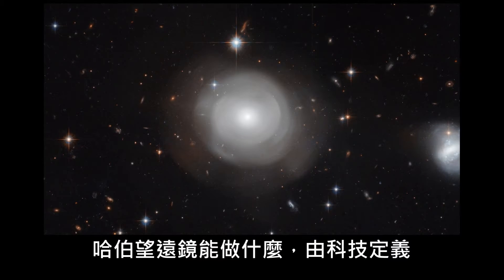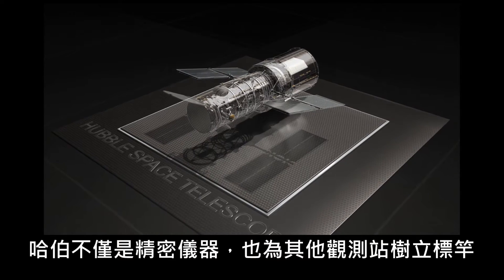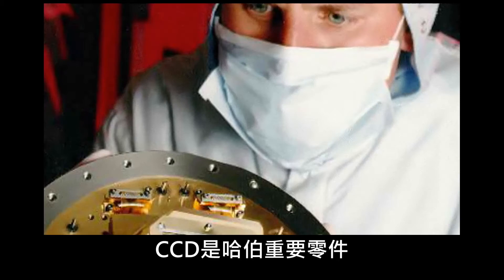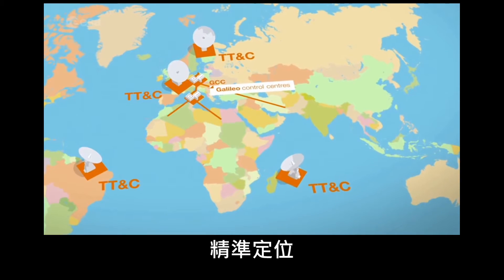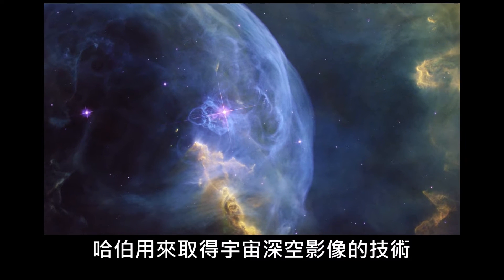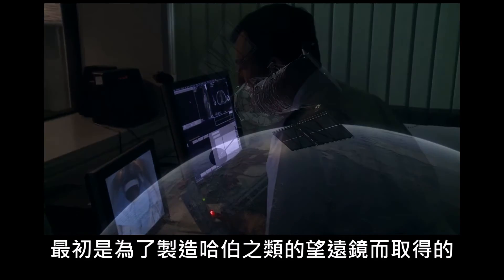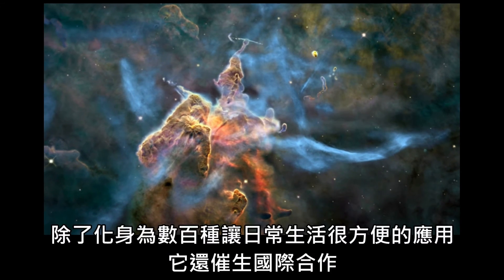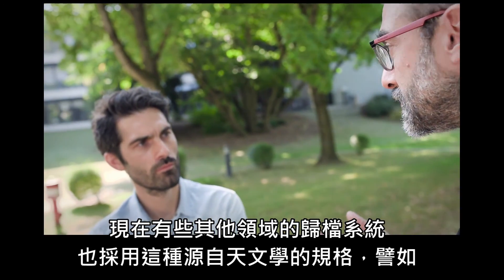天文研究應用知多少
哈伯望遠鏡能做什麼，由科技定義，為開發設計哈伯或其他望遠鏡而取得的科技進展，影響深遠，遠超過天文學本身單一學科領域而開花結果於工業、醫療、航太、能源等科技各個層面，天文學對科技生活可以說是貢獻良多。

天文對多數人的實際應用是什麼，能舉出一些生活中的例子?

天文學屬於基礎物理，基礎科學的意思是研究成果無法明天就可應用。譬如現在具有直接應用的"廣義相對論"，100年前愛因斯坦提出時(1916年)，誰知道有什麼用？愛因斯坦雖然想出相對論，過了多少年，一直毫無用處，應該說是當時對一般人而言毫無用處，但是其實，今天，大家都天天在用，手機上的GPS就是相對論的直接應用。精確地說，沒有相對論，GPS 沒辦法那麼好用。

哈伯是精密儀器，將哈伯的設計付諸實現，挑戰了人類最尖端科技，其中還經過五次維修任務改良，我們才有今天的哈伯。許多為了哈伯或其他天文儀器開發而問世的科技，在其他領域獲得應用，可說是理所當然的。

比方說，天文影像處理技術，就對醫療設備貢獻不小：譬如CCD和CMOS影像感應技術就進入我們日常生活，這是用電子晶片把光子轉換成電荷，讓鏡頭能高效感光。

CCD是哈伯重要零件，哈伯的"先進普查相機" (Advanced Camera for Surveys) ，迄今取得了許多著名的"哈伯超深空影像"，也就是來自宇宙最深處的可見光波段影像，當時哈伯望遠鏡決定採用超靈敏的CCD技術，這對這種感光器的改良和普及，有深遠的影響。類似CCD的技術，隨後也經化身而進入到數位相機、網路攝影機、手機裡。

還有，一百年前的量子物理，完全改變了我們的世界觀。沒有量子物理,今天沒有手機可用，和手機和數位相機同樣受大家歡迎的還有GPS導航裝置，這讓大家開車和用手機時，馬上能知道自己位置。

GPS衛星，靠極遠而極亮的天體為他們精準定位，為這些明亮天體( "quasar" 或"脈衝星") 標示位置製圖，軟體開發商需要和天文學家密切合作。

廣大的科技世界裡，天文學遠不只因硬體受到關注，如果沒有軟體搭配，哈伯能蒐集資料卻無法分析，軟體是以特別程式語言寫成，譬如交互型資料語言 IDL，就是其中一種，今天的醫藥界和大氣物理學家都廣泛在用，但一開始是為了分析天文資料開發，至今，天文學家對許多程式的開發仍是功不可沒。

除了可見光以外，電磁波頻譜上還有電波、紅外光，天文學家必須從各種波段觀測宇宙，但是本來X光的波段是沒辦法觀測的，直到某位天文學家覺得這樣不行，就開發出能觀測X光的技術，他得到諾貝爾獎，我們大家享受新科技！現在進出機場都要經過的安檢掃描設備就是，或者到醫院去做X光檢查，都用到了。

這就是天文在日常生活應用的例子

哈伯用來取得宇宙深空影像的技術，讓醫生看見乳房內部組織構造，不用開刀，用來處理ESA衛星照片的軟體，用在磁振造影掃描，可偵測阿茲海默症的徵兆，從磁振掃瞄儀器乃至於其他許多醫療器材，先進的造影技術讓醫學界獲益良多。這些最初是為了製造像哈伯這樣先進的望遠鏡儀器而取得的。

一閃一閃亮晶晶 , 天文學家卻為此頭疼，其實星星並不閃爍,造成一閃一閃的問題是會動的地球大氣，為修正大氣的運動,天文學家想出辦法，叫做自適應光學，概念是你可選一個真的很亮的天上的恆星，或者也可以用強力雷射光從地面朝天空打，形成人工導星，要是我們知道真正完美星光本來應該是怎樣的話，藉測量出來望遠鏡裡的天然導星或者人造導星是怎樣，將兩者做比較，然後經過一堆複雜演算，就能產生出可以修正影像的算法。這個技術移轉到醫療界，稱為雷射視力矯正，眼科把它叫做LASIK，其實兩種概念非常類似。眼科醫師必先知道眼球本來應有的完美形狀，然後用雷射把不完美的做修正，接受矯正後就可以看得見很清楚,很漂亮的世界。

為探索宇宙而誕生的一些科技，除了化身為數百種讓日常生活很方便的應用，也催生國際合作，雖然並非總是馬上出現應用，但實用性的確很高，經過科技轉移後，不僅讓許多領域受惠，當然也改變我們對宇宙的認知。